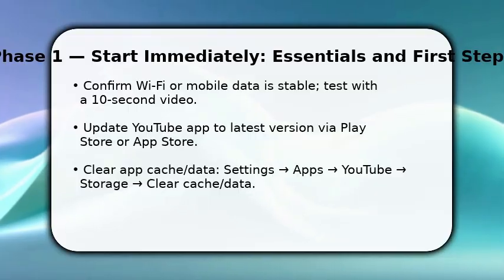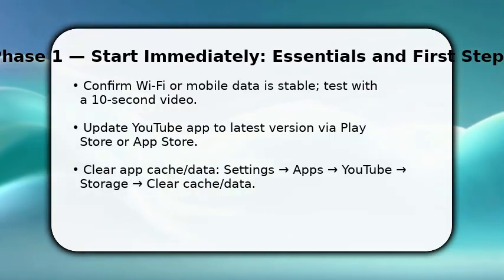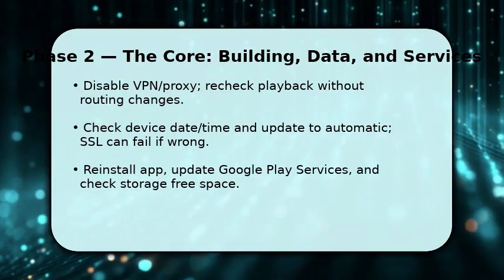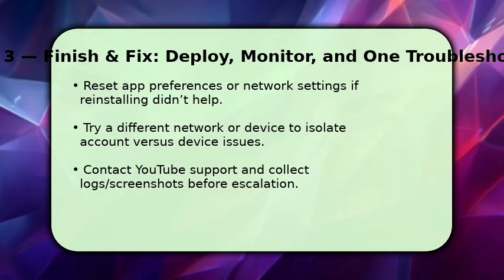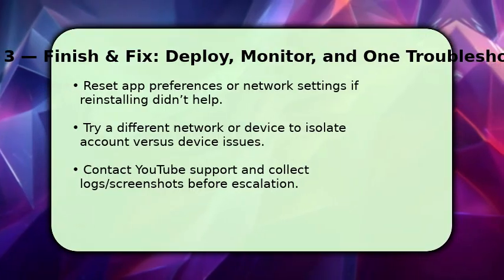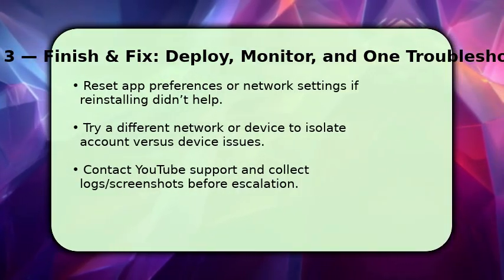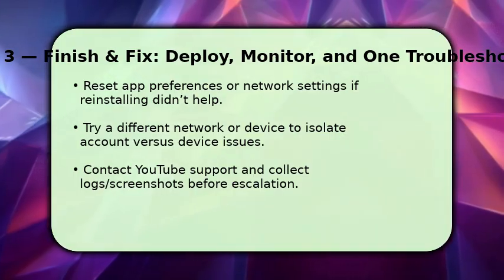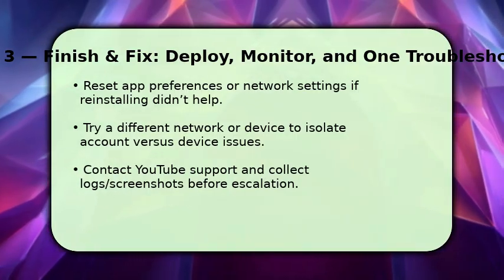How to Fix Youtube Error Loading Tap to Retry (full Guide)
How to Fix Youtube Error Loading Tap to Retry (full Guide) | 🔒 Surfshark VPN Deal — Stay private and secure. $1.99/mo + 3 Months Free ▸

Experience immediate relief from the 'Loading Tap to Retry' YouTube error with our comprehensive guide. Discover practical solutions and quick fixes that will streamline your video playback, ensuring a seamless viewing experience on any device.

YouTube Error Loading Tap,